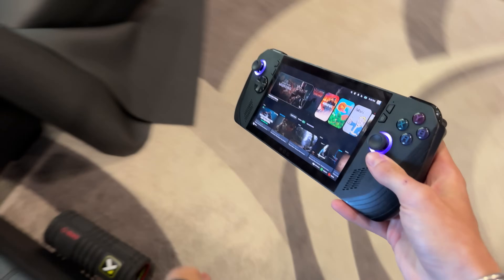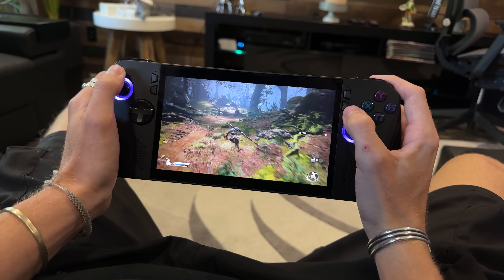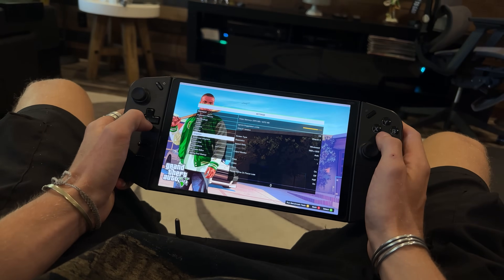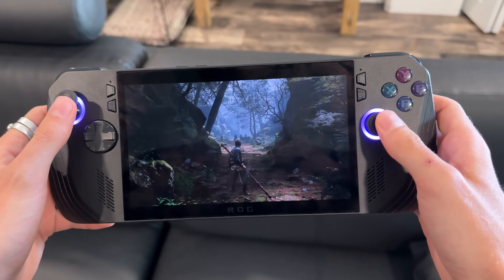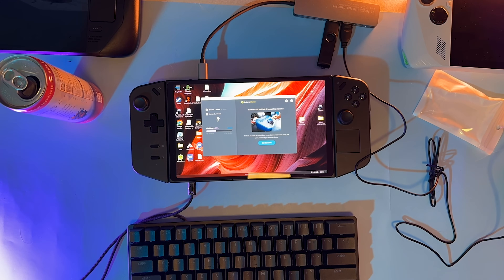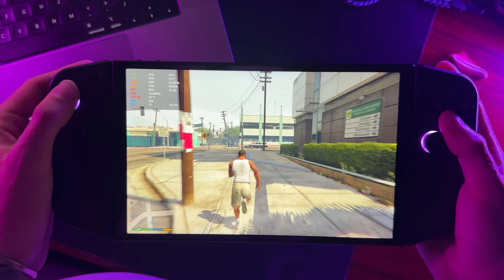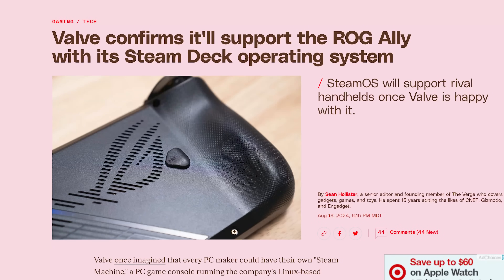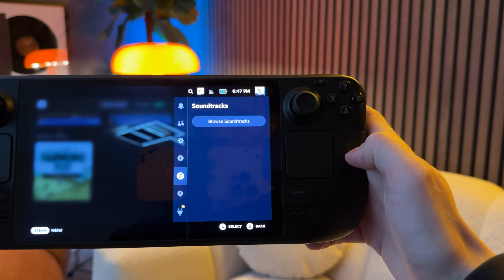BazziteOS...Honest review. SteamOS coming to Ally X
Windows on a handheld is a mess at times and so Bazzite has come to make your experience a whole lot better. Valve is Also porting Steam OS 3.0 onto the Rog ally which means more than just that.